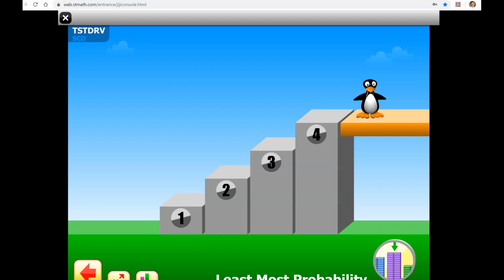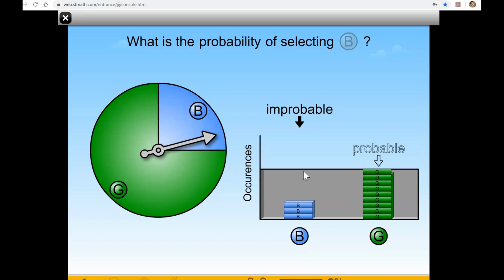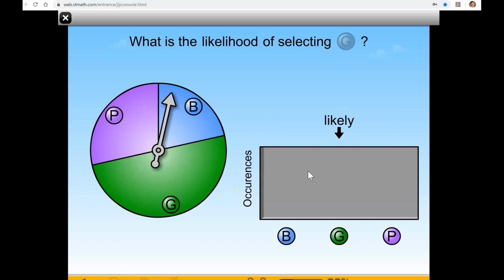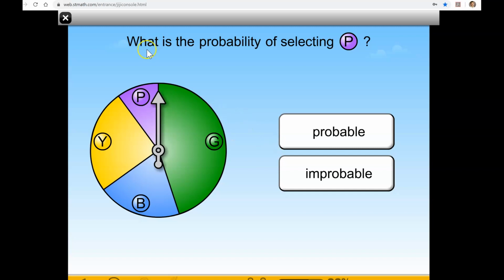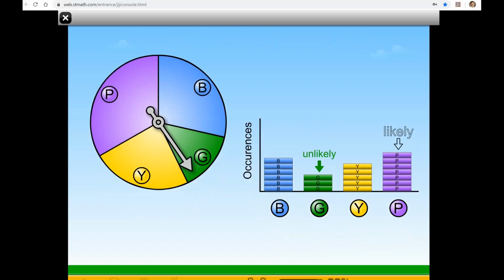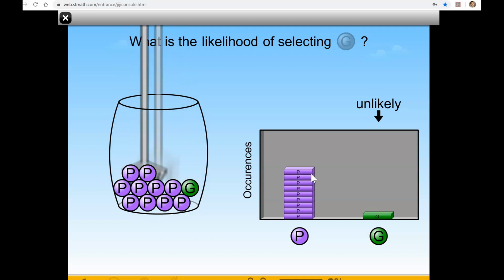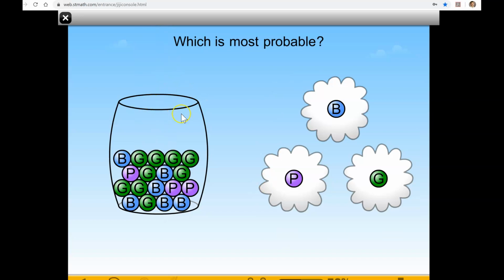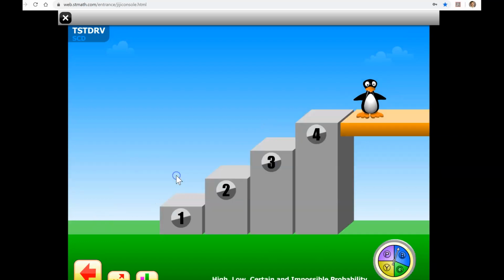HW #122 ST Math Probability Bubble 1